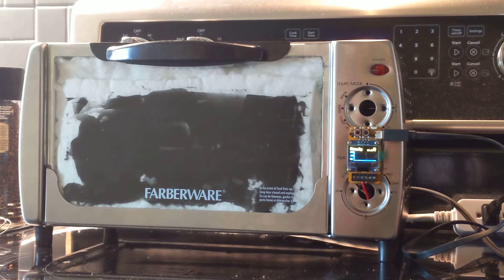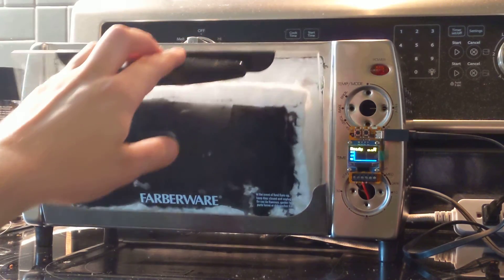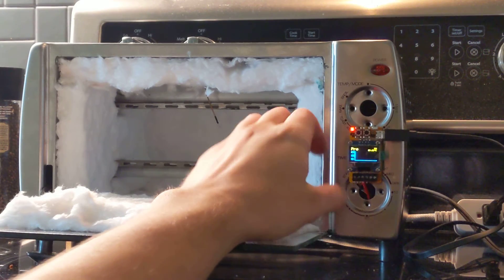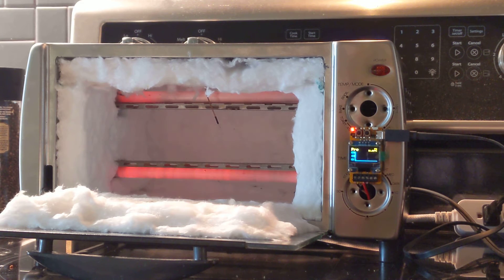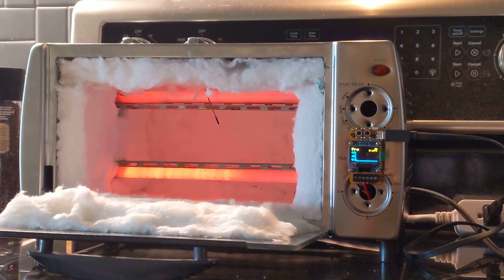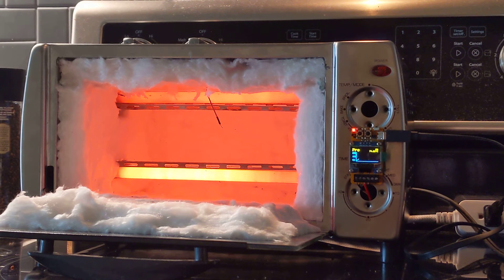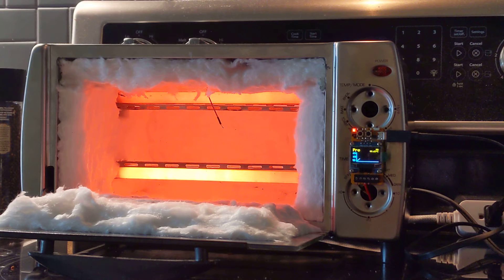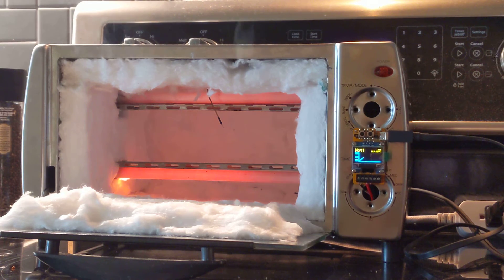Reflow Oven Attempt 2, Test 1, Open Door Sanity Test